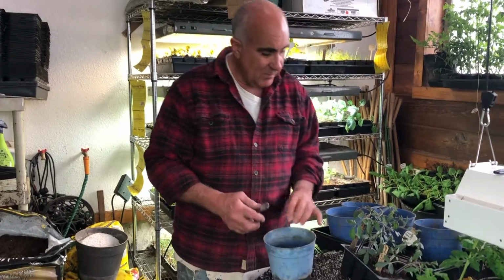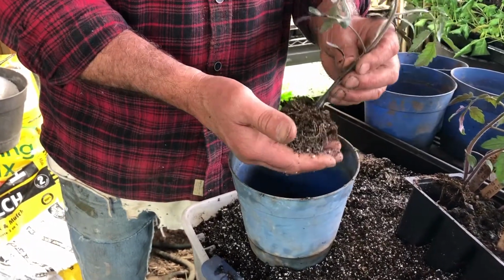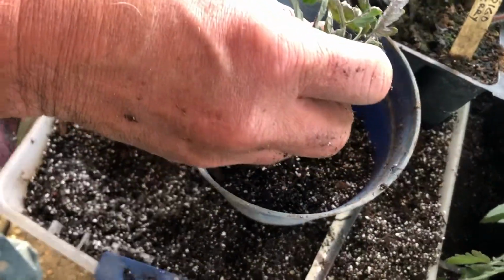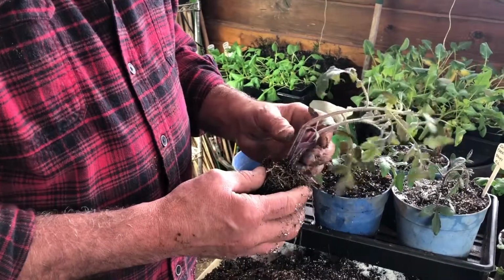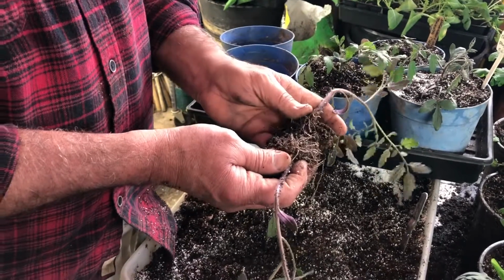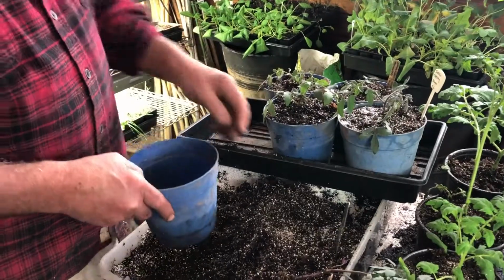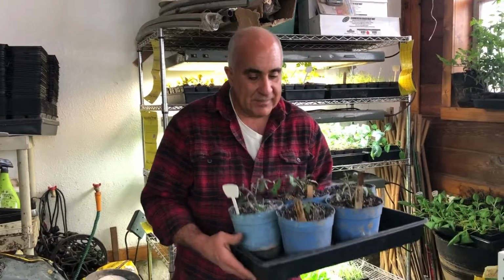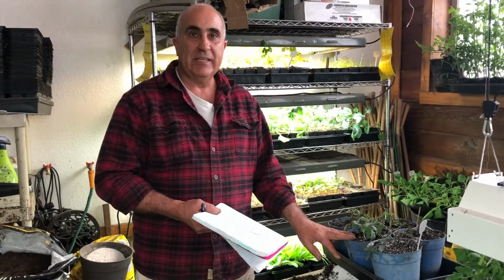Transplanting Tomato Seedlings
How to transplant tomato seedlings in to large pot.  What to do if the tomato plant grew to tall.